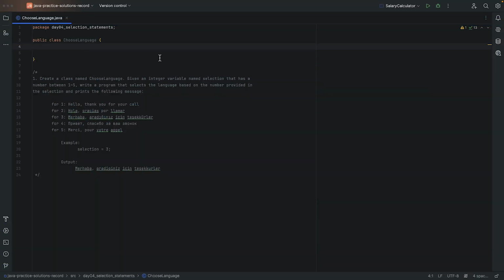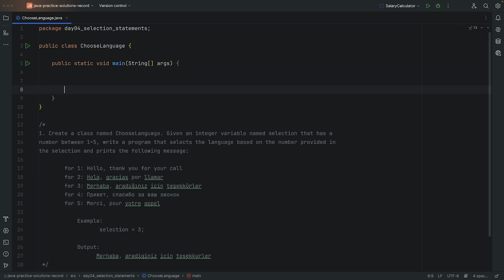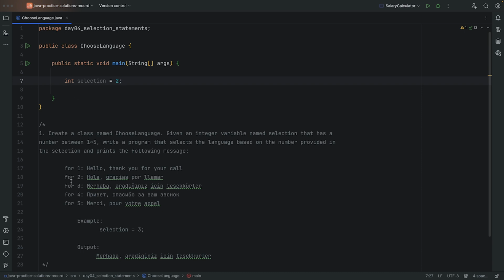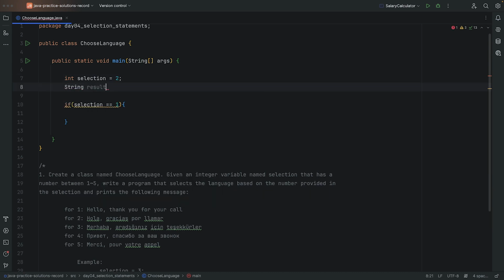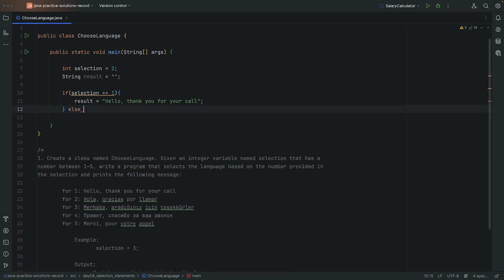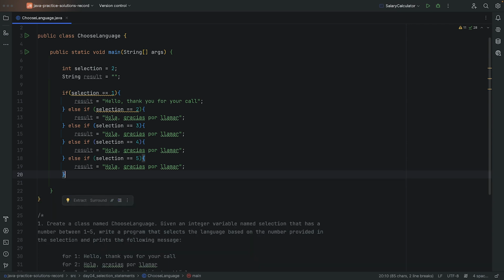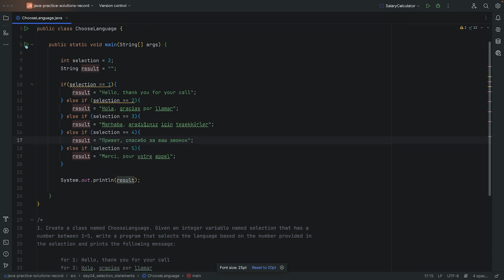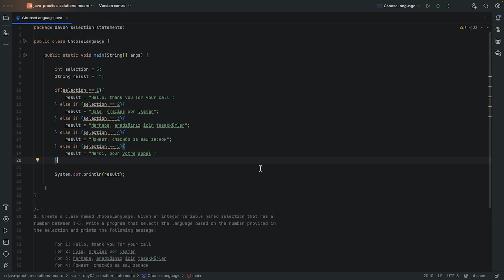Day 08 - 17 - ChooseLanguage Task Solution